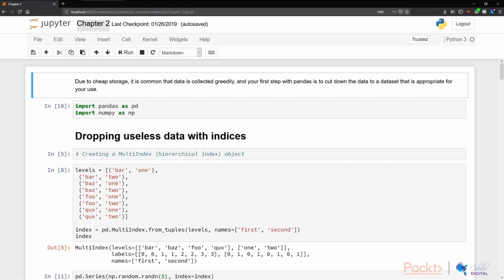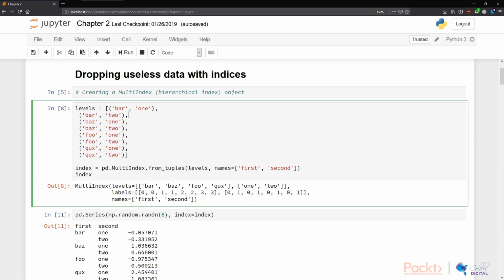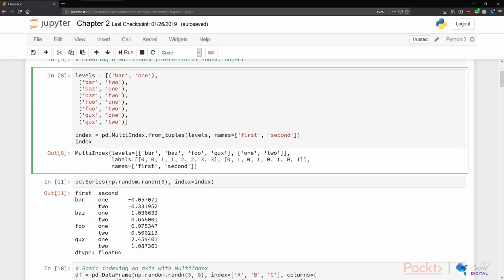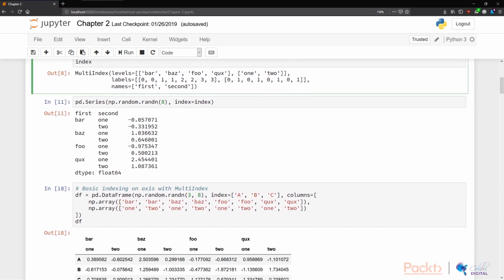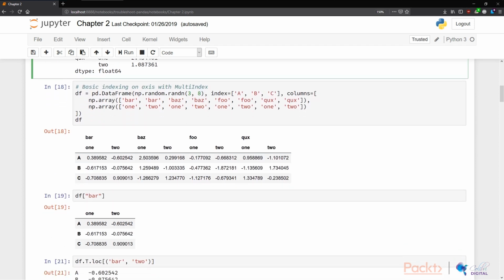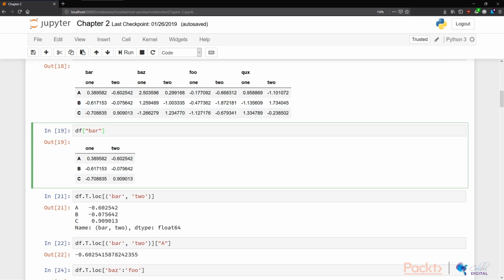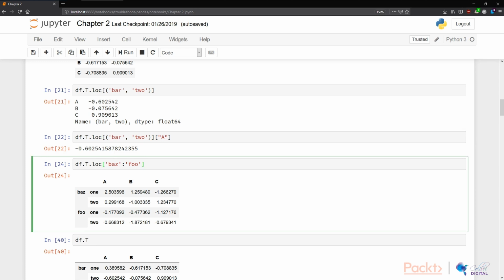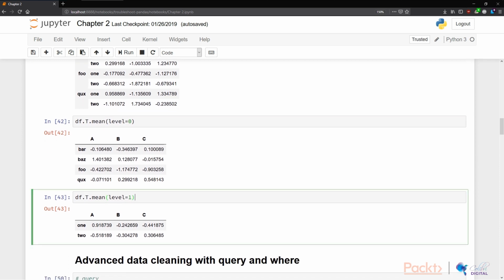Troubleshooting Pandas: Dropping Useless Data with Indices | packtpub.com